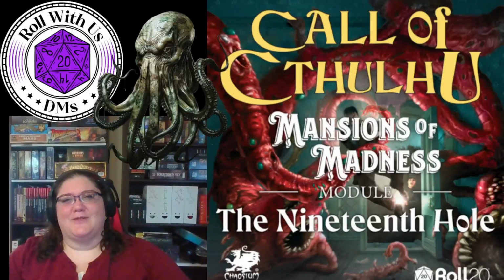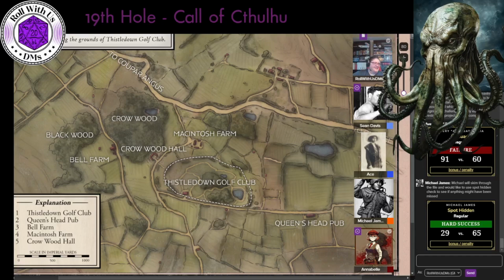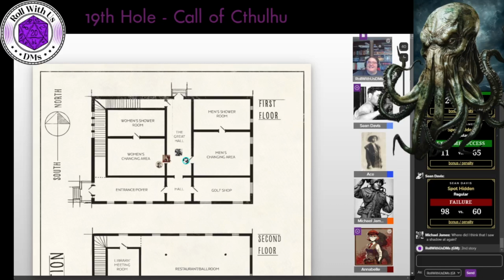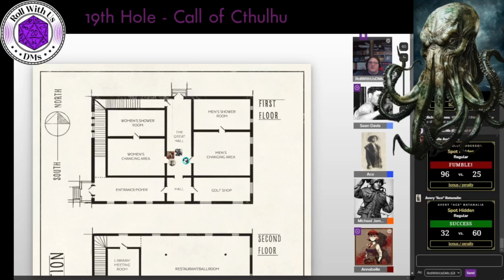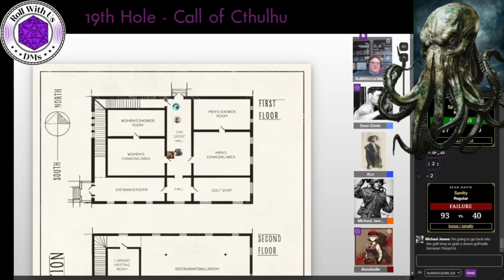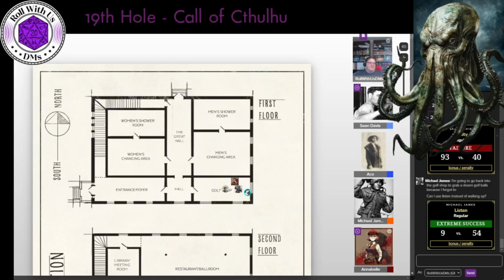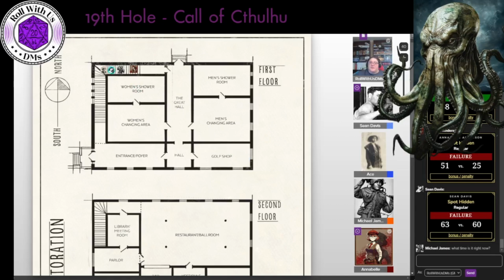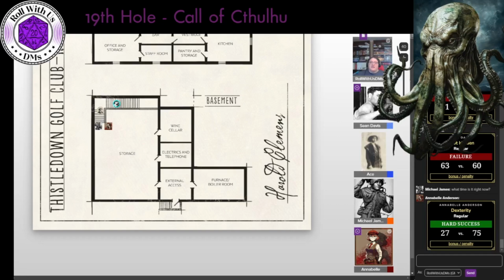Call of Cthulhu - 19th Hole - Session 2